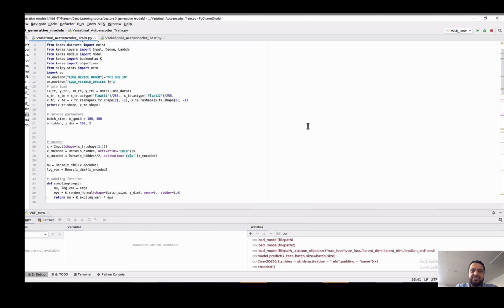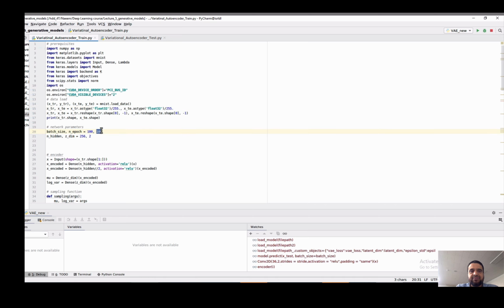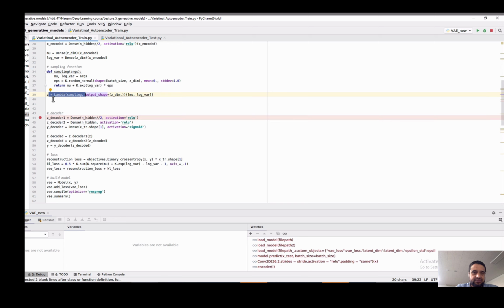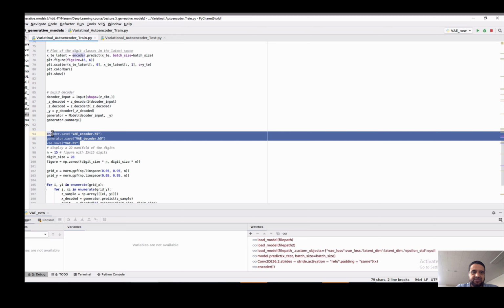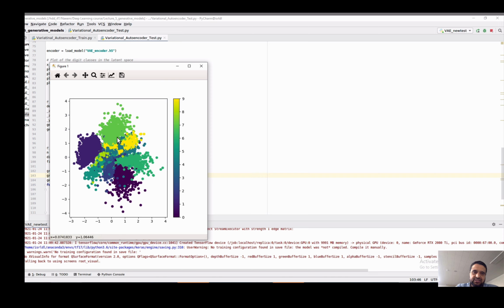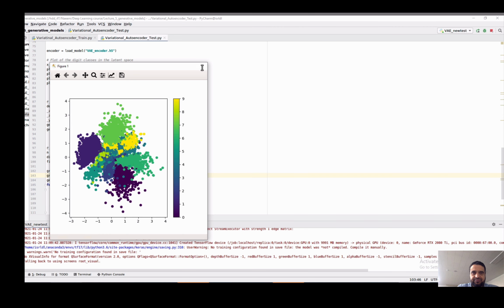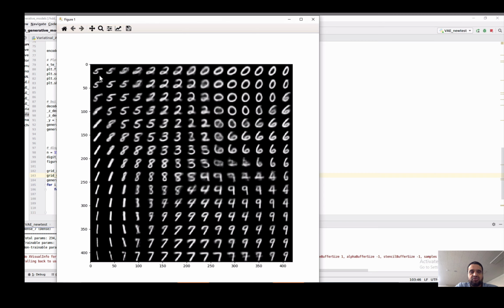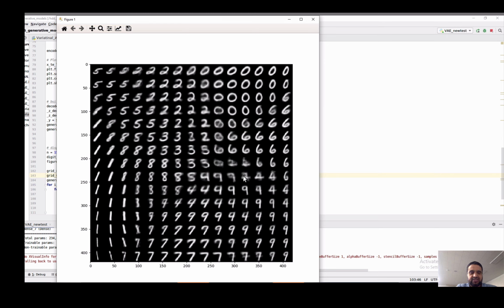VAE Lecture 5